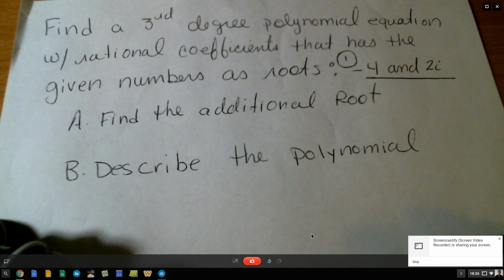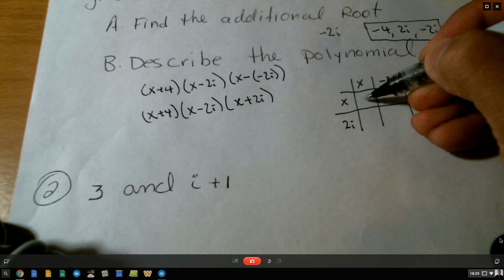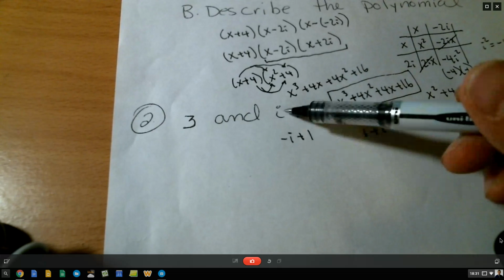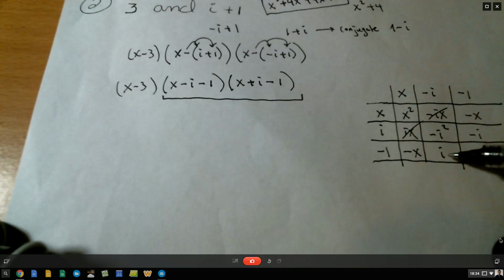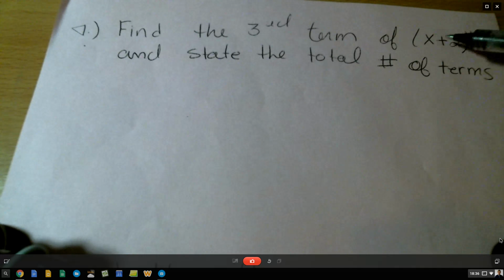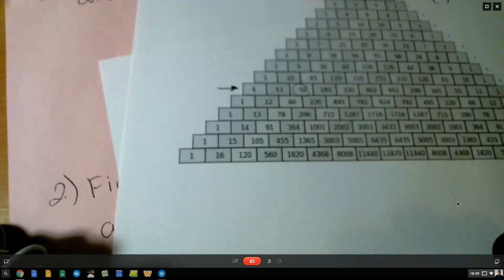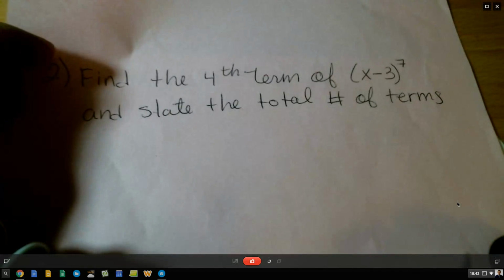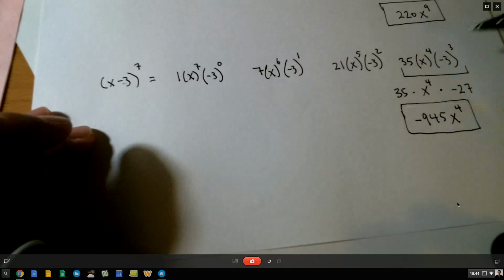algebra2 ch 6 Review